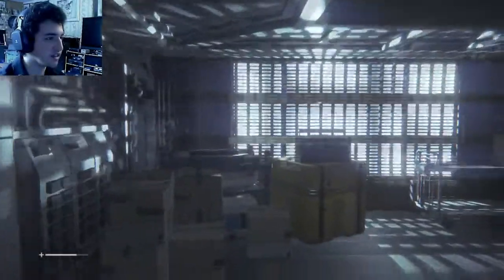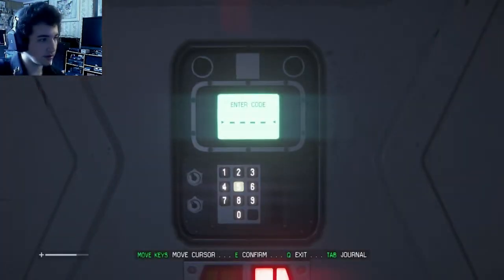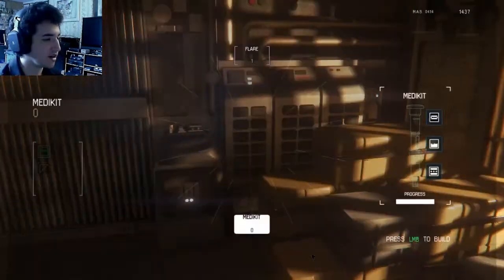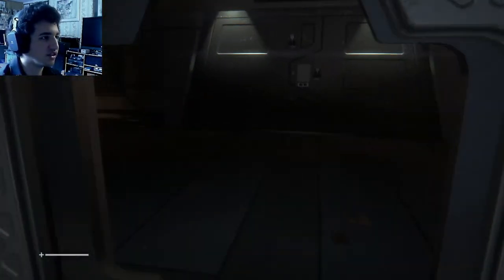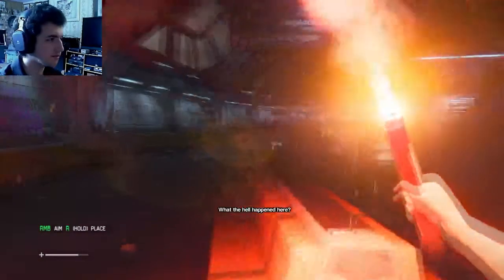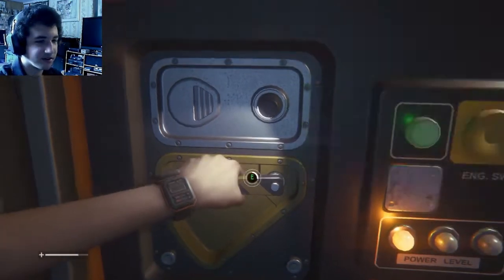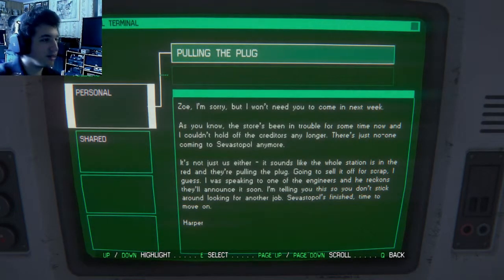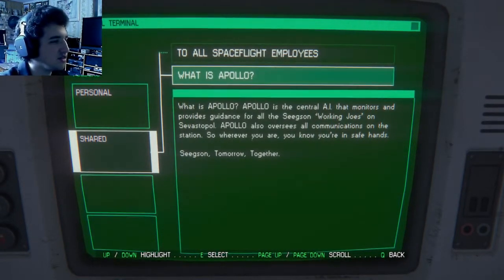Alien Isolation Livestream Archive - Part 2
In Alien Isolation you play Amanda Ripley as she investigates her mothers disappearance. When she arrives at the station where the Nostromo's flight recorder is located, she discovers the station is badly damaged and the remaining inhabitants and crew are being stalked and killed by something. Soon Amanda realizes she is also being stalked and must use every tool at her disposal to survive.

I livestreamed most of this game on October 31rst, 2014.